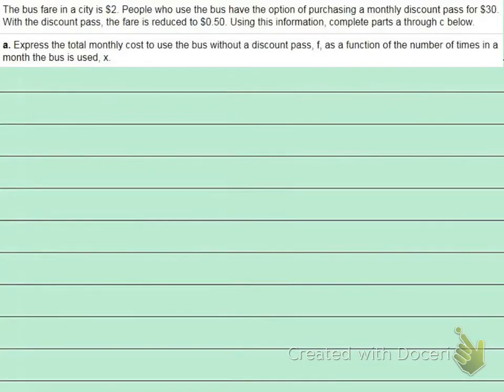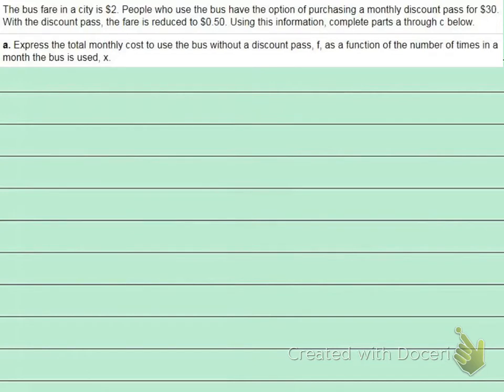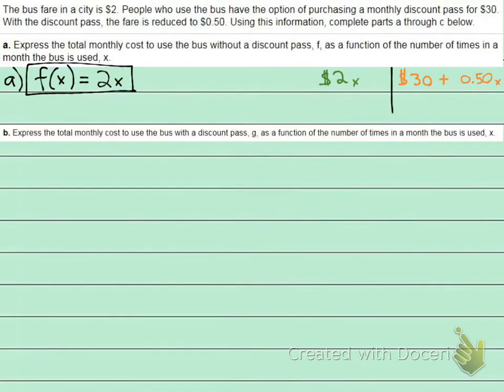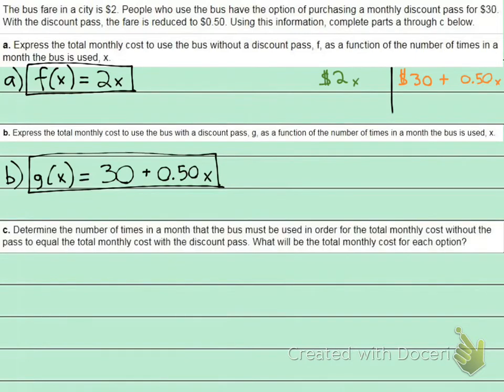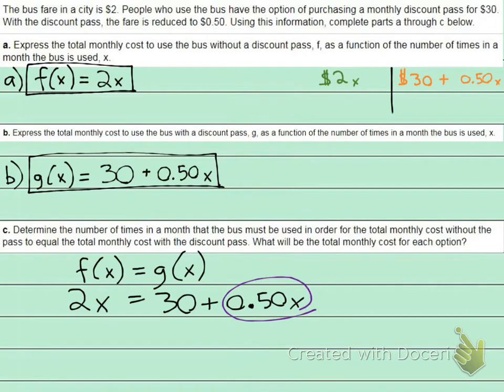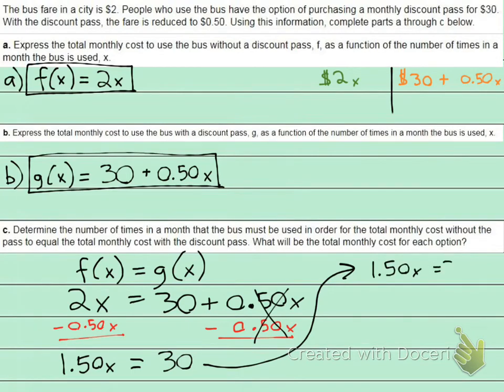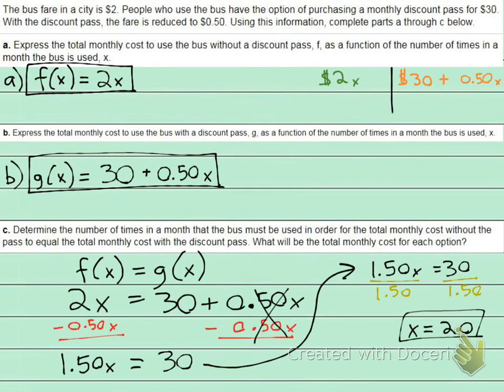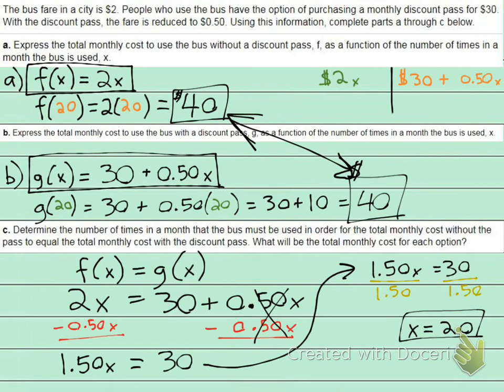130 1.10.5 Bus Fare Discount Problem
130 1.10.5 Bus Fare Discount Problem
Mathematical Modeling using Functions
College Algebra / PreCalculus
ProfessorMath1234